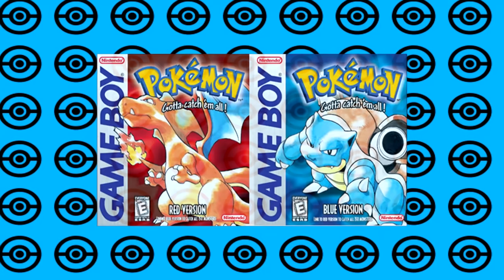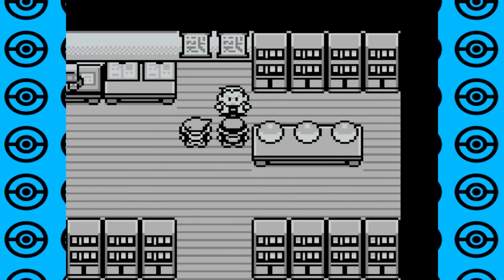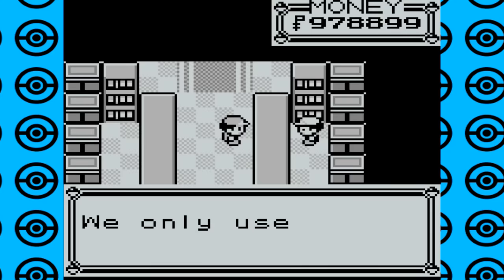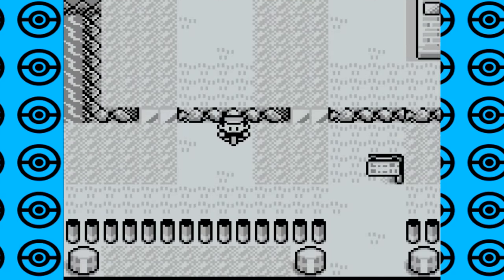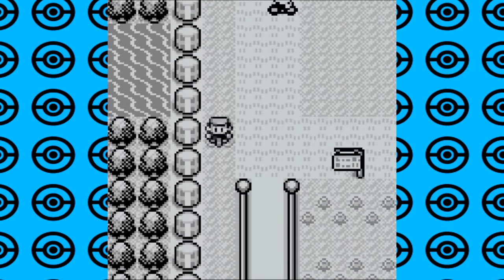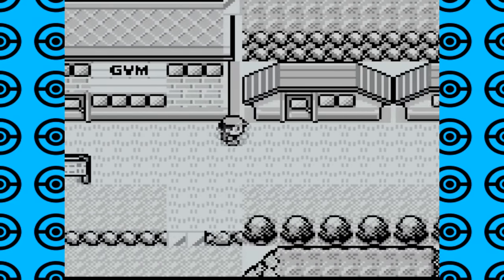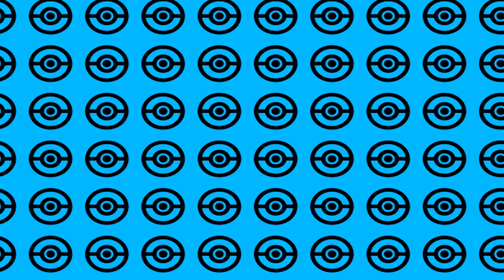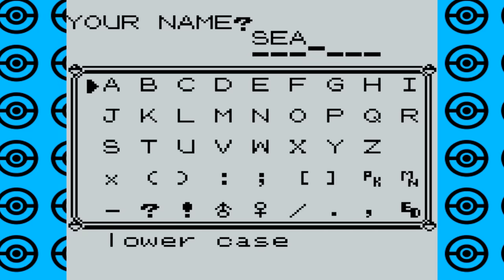Pokemon Red and Blue Glitches You Probably NEVER Heard Of!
Pokemon Red and Blue are filled with glitches, from the popular ones such as the Missingo and Glitch city glitches, all the way down to some more obscure glitches. Today we will be looking at some of the lesser known Pokemon Red and Blue glitches that you've never heard of!